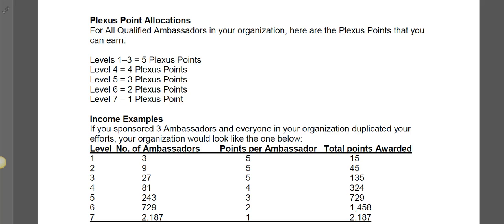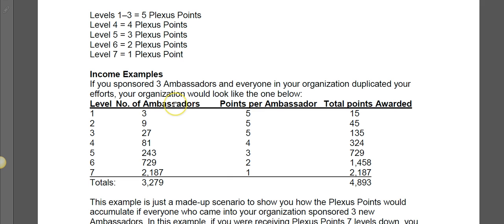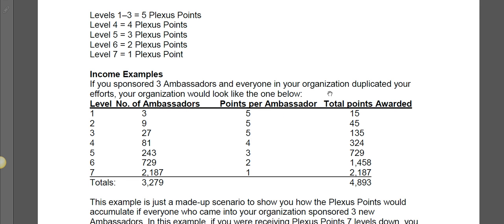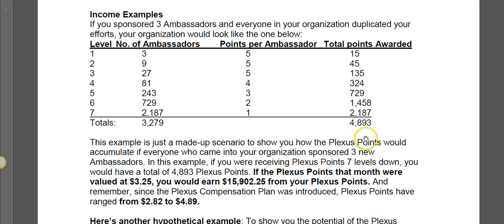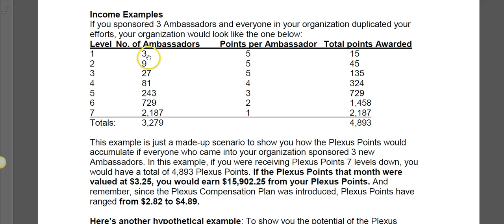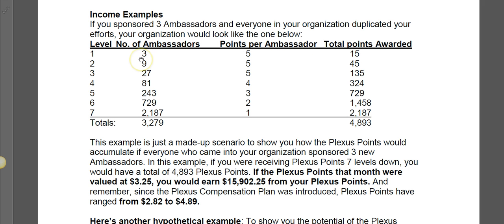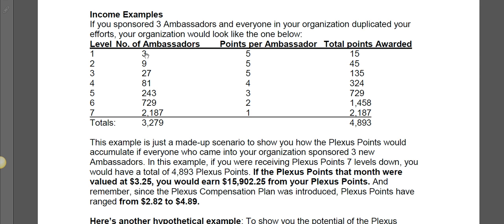What are Plexus Points?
Plexus points are a unique model for network marketing. That is what makes Plexus Worldwide so lucrative. Check it out!